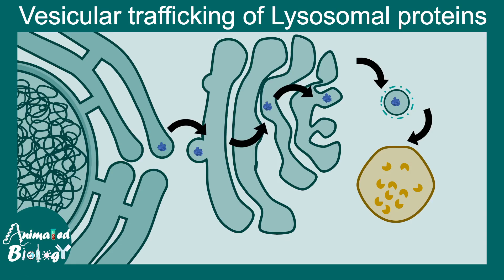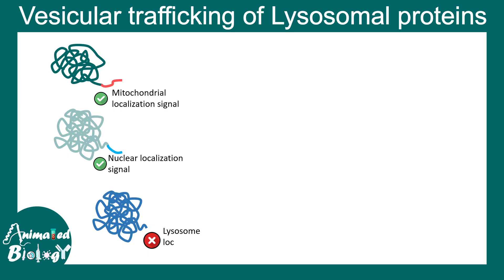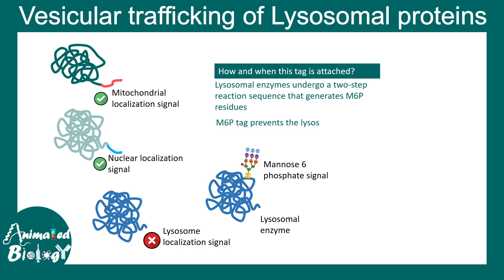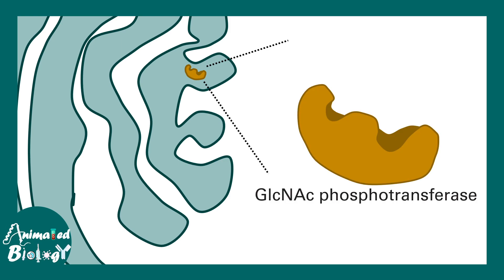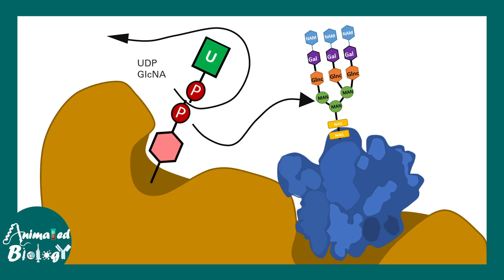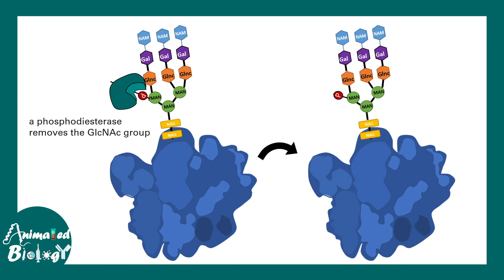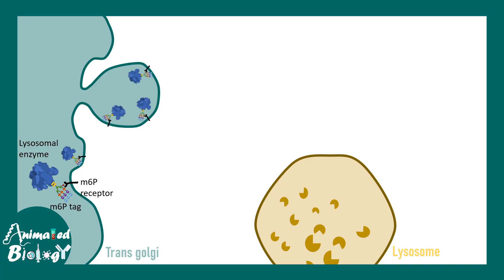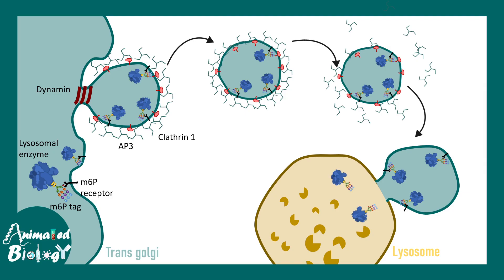Protein transport to Lysosome | M6P tagged protein transport | Vesicular trafficking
This video talks about Protein transport to Lysosome | M6P tagged protein transport | Vesicular trafficking